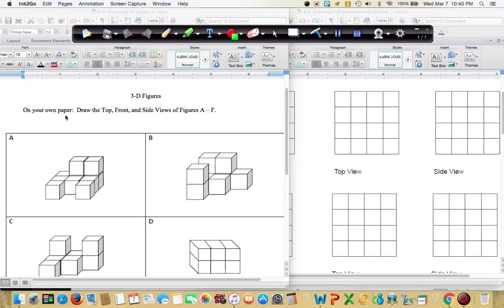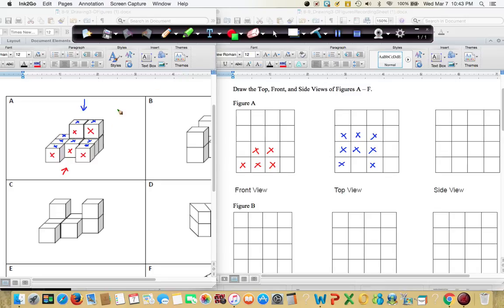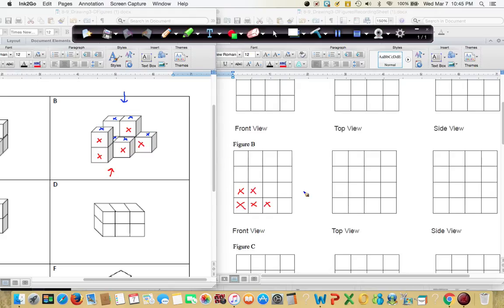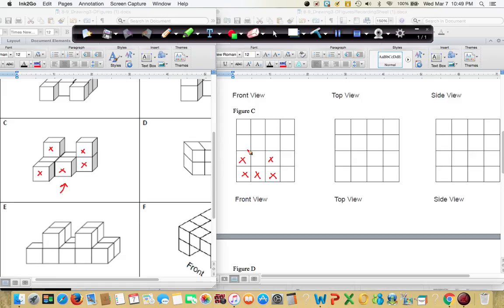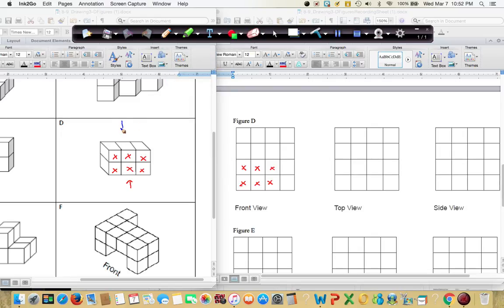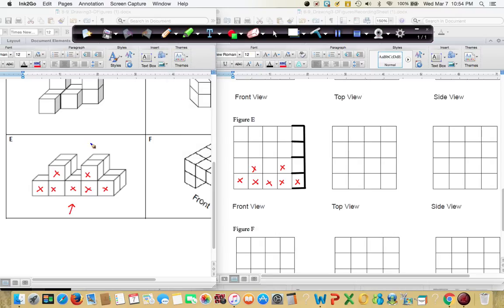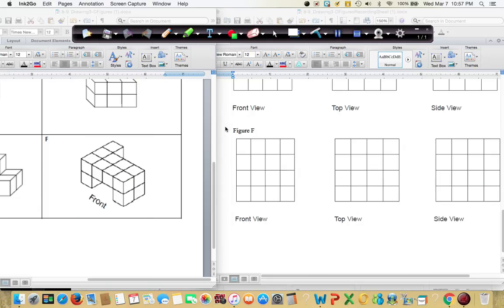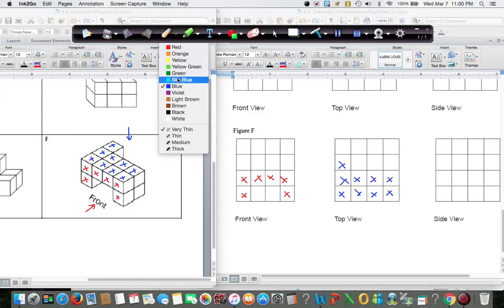3-D Figures Homework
3-D Figures Homework
(from 3D model drawing 2D pictures: front, top, side views)